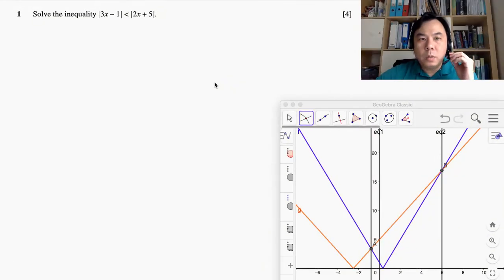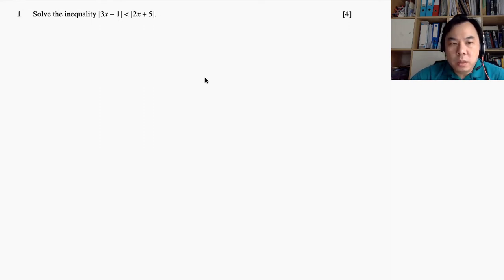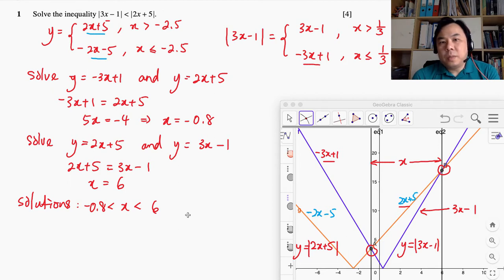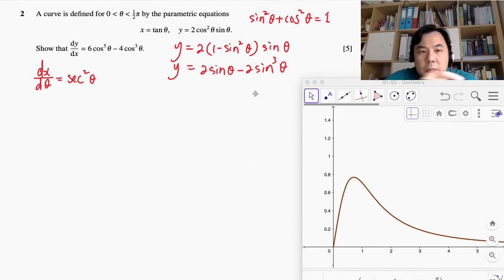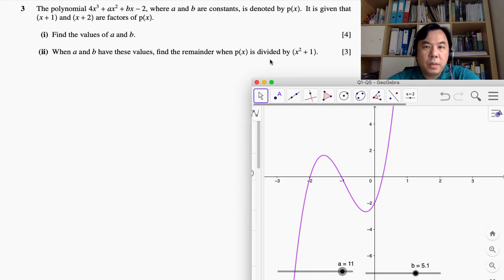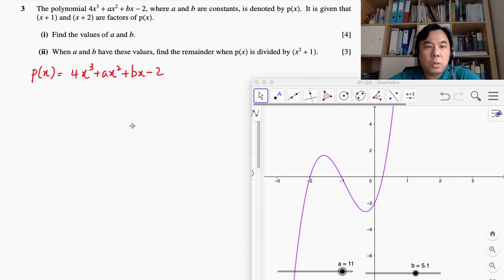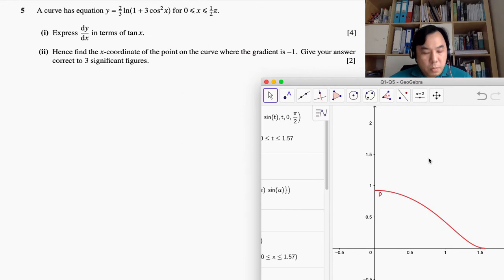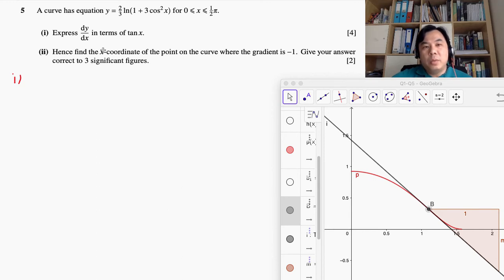A-LEVEL MATHS PURE 3 PAST PAPERS QUESTIONS COMPILATION 1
This video walkthrough a complete explanation and analysis to A-Level Maths Pure 3 paper.
⏱️ Timestamps:
0:00:00 1. Inequality (Question 1)
0:16:29 2. Parametric equation with Implicit differentiation (Question 2)
0:28:06 3. Factor and remainder theorem for polynomial function (Question 3)
0:38:46 4. Integration by parts (Question 4)
0:46:59 5. Logarithm and trigonometry differentiation (Question 5)
0:57:11 6. Complex Numbers (Question 6)
1:16:05 7. Vectors, lines and intersection (Question 7)
1:25:17 8. The differential equation (Question 8)
1:41:18 9. Iterative formulae and roots (Question 9)
2:05:58 10. Vectors, lines and planes (Question 10)
2:14:13 11. Complex numbers, geometry (Question 11)
2:31:38 12. Partial fraction and integration (Question 12)